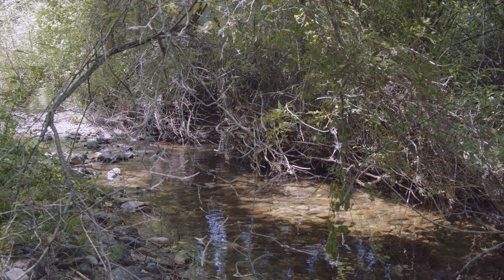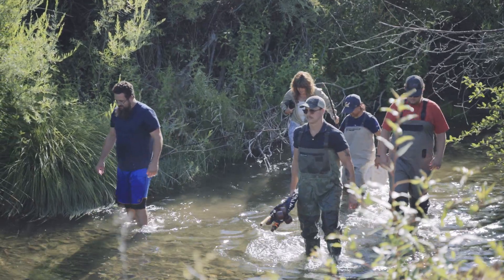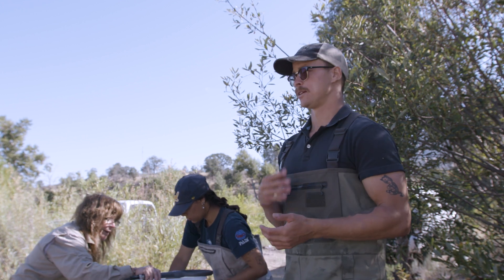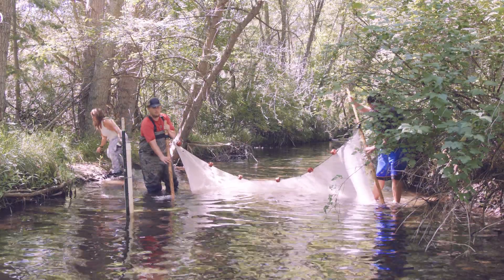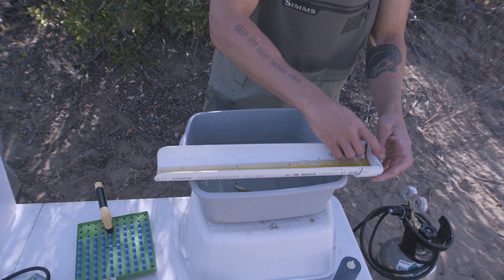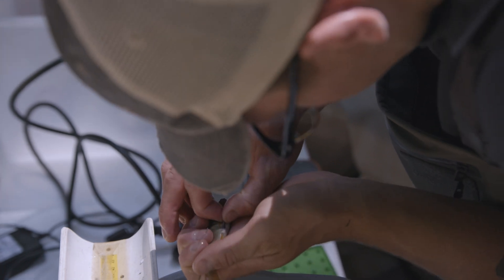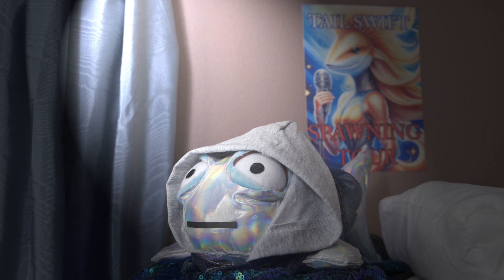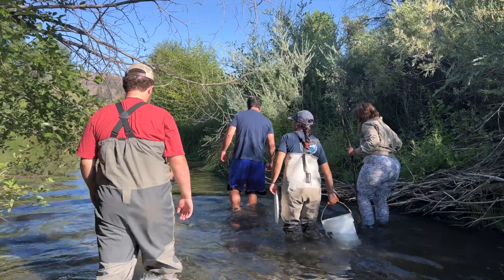How We Learn About COHO SALMON As They Grow?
Check out how teams of biologists and data collectors from @scottriverwatershedcouncil9165 and @quartzvalleyindianreservation  hike through streams tracking how juvenile Coho Salmon (also known as Silver Salmon) are growing and where they are thriving.

HELP US MAKE MORE FILMS!

This activity was funded in part by @Californiaartscouncil a state agency, through the Upstate California Creative Corps program..